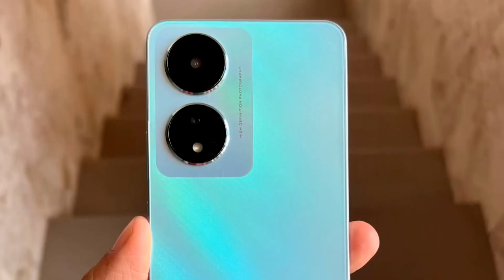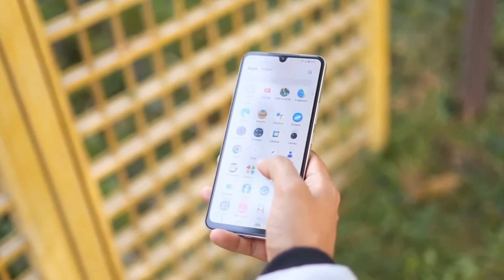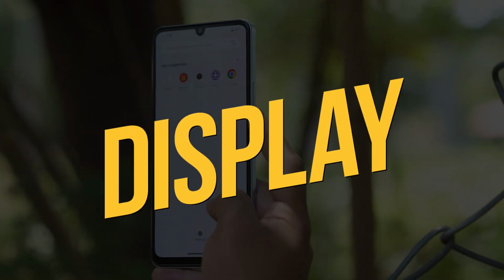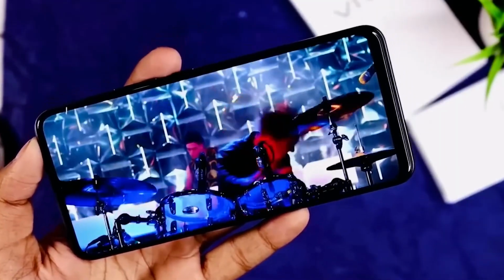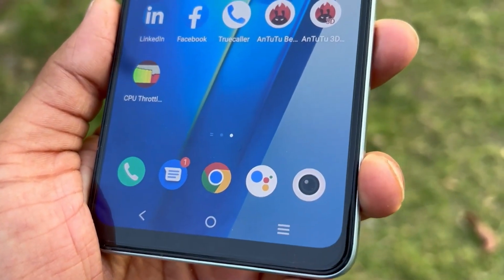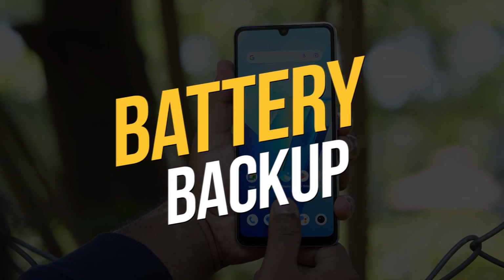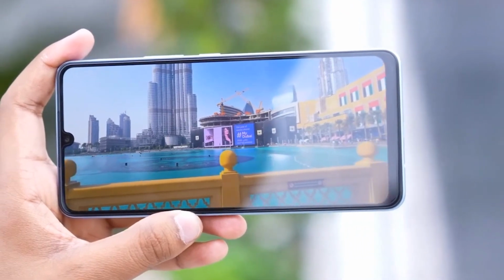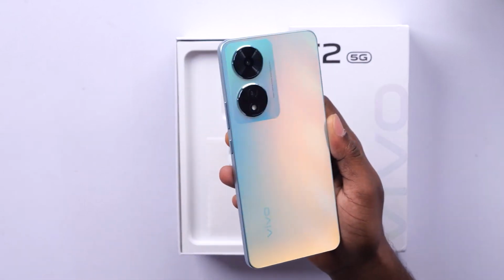Vivo T2 5G: The Best Midrange Performer?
The Vivo T-series smartphones are geared at the economy category, and the T1 5G earned great response from us when we evaluated it. Vivo has recently released its replacement, the Vivo T2 5G, which has the same chipset as its predecessor but a new design and several additional characteristics. The T2 5G costs 18,999 rupees for the 6GB + 128GB variation and 20,999 rupees for the 8GB + 128GB model. With the new Vivo T2, you'll enjoy a wholesome experience. The excellent performance is a result of a robust design, long battery life, and large storage space. Also, you can depend on the same with great captures and 5G support throughout. Is it the best option in its price range, or are there better options on the market? In this video, we will be going through all its specs and helping you decide if it’s the best phone for you.

TIMESTAMPS
0:00- Intro
0:48- Design
1:38- Display
2:36- Performance and Software
4:10- Battery Backup
4:49- Cameras
5:47- Thanks For Watching!

Some of the footage obtained is not original content created by The Tech Consultant. Product stock footage was gathered from a variety of sources, including manufacturers, fellow creators, and numerous other sources for visual reference solely. This video's thoughts and opinions are unique to The Tech Consultant channel.